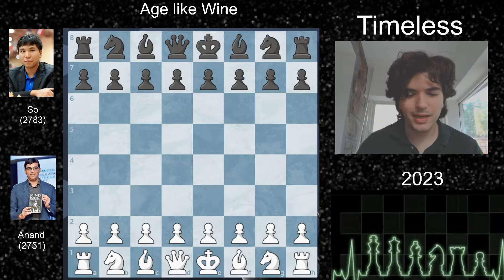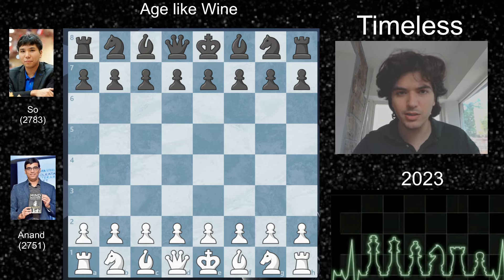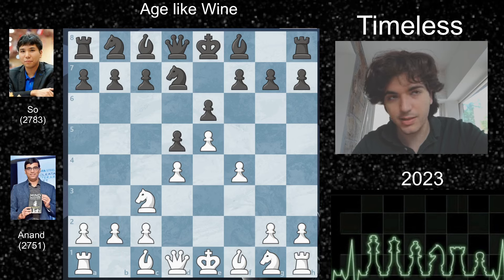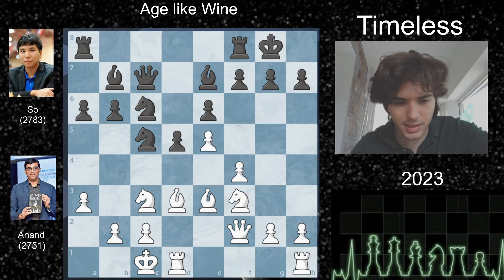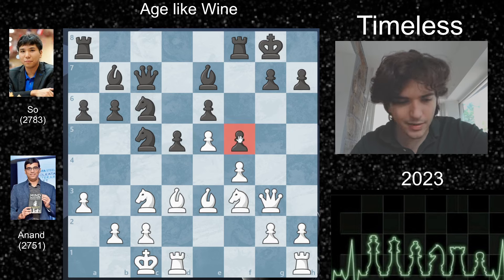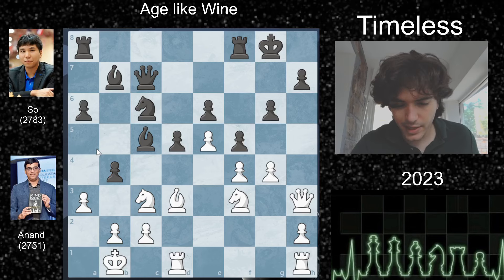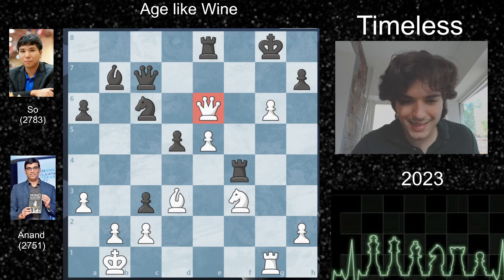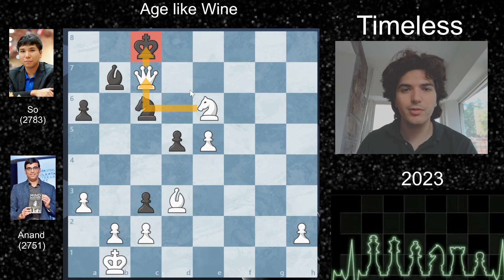Vishy Anand Sacrifices EVERYTHING: Age Like Wine [2023]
The Frist Indian GM that is an absolute legend in the chess world. Anand put his country on the map, and now India is arguably the strongest chess playing nation in the world. A multiple time world champion displays complete mastery in this recent game against Wesley So.